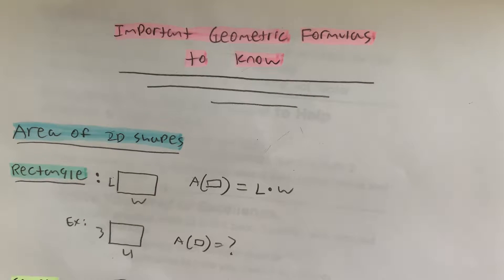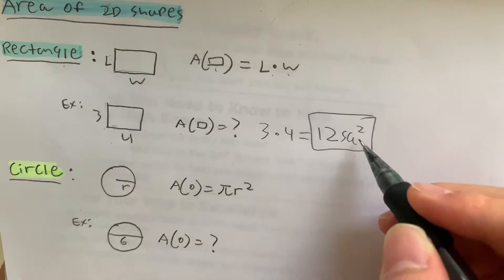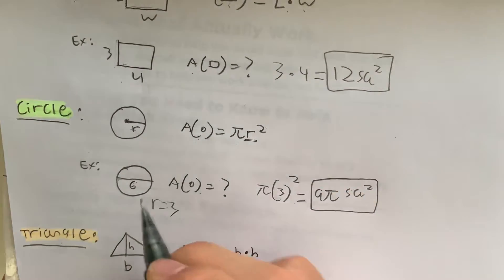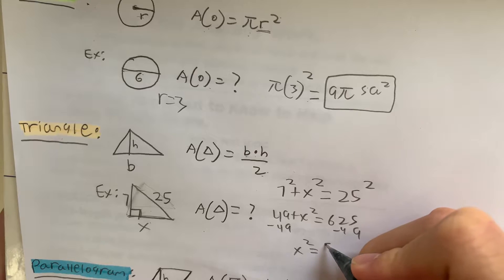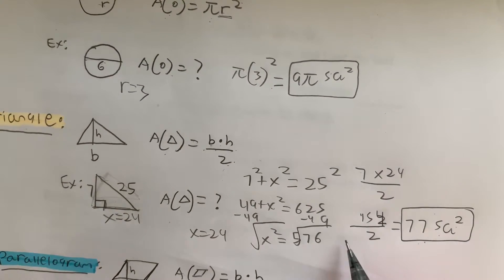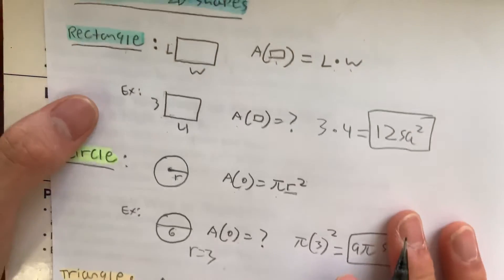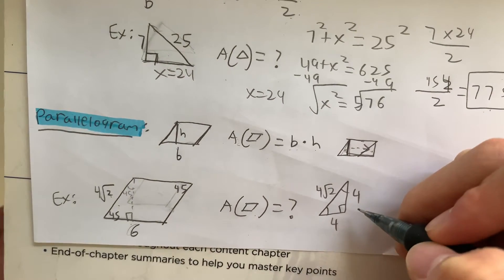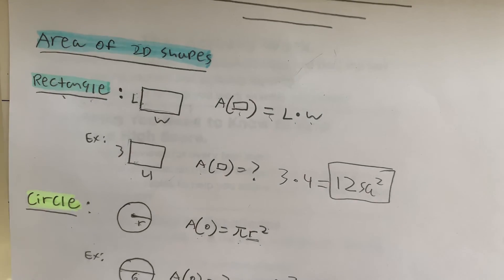Geometric formulas to know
4 formulas you are bound to see on the SATs and your geometry test